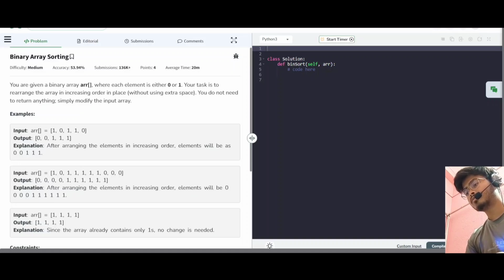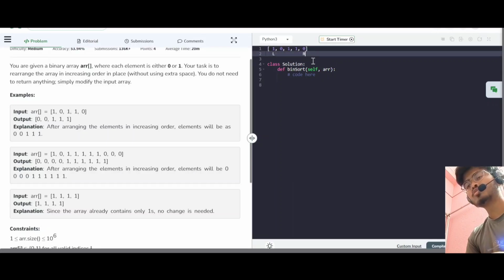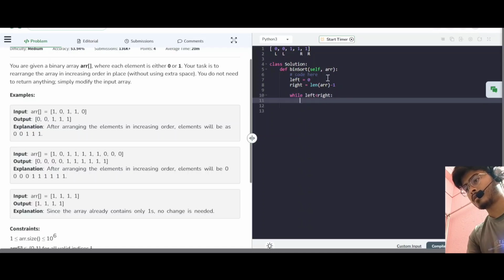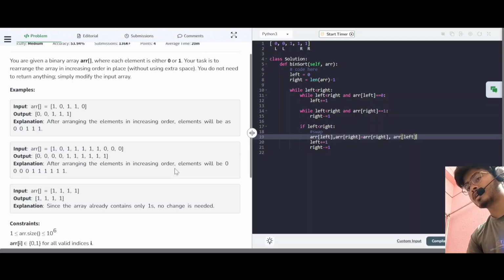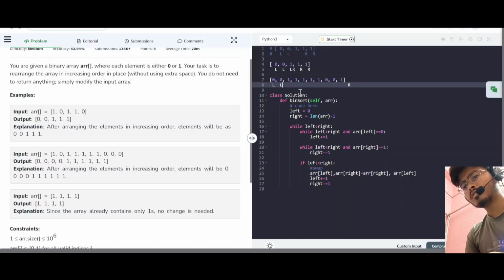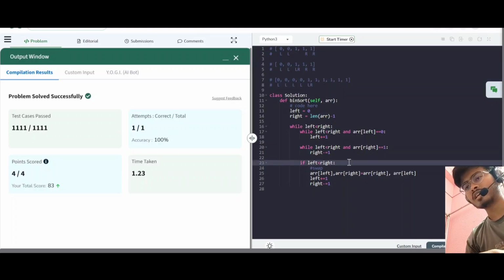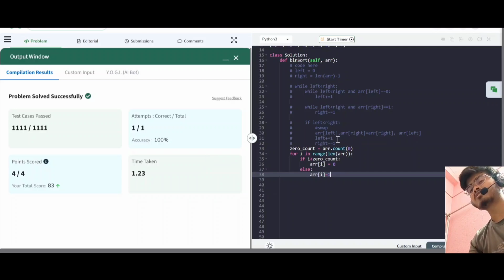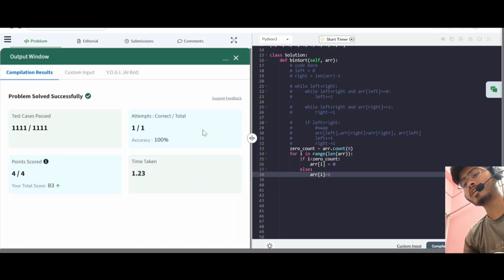Binary Array Sorting Using Two Pointers | In-Place O(n) Python Solution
In this video, we solve the Binary Array Sorting problem using the two-pointer technique.

You are given an array containing only 0s and 1s. The goal is to sort it in increasing order so that all zeroes appear before all ones. We must modify the original array without using extra space.

In this beginner-friendly explanation, you will learn:

✅ How to identify misplaced zeroes and ones
✅ How the left and right pointers work
✅ How to sort a binary array in place
✅ Step-by-step dry run with examples
✅ Python implementation

Complexity

Extra Space Complexity: O(1)

This problem is an excellent introduction to array partitioning and the two-pointer pattern.

Try solving it yourself before watching the complete solution.